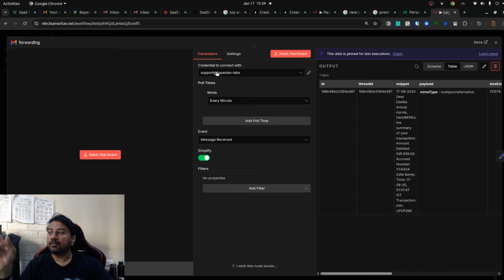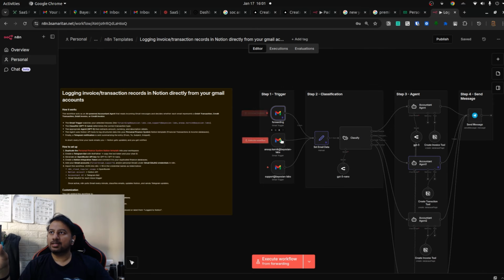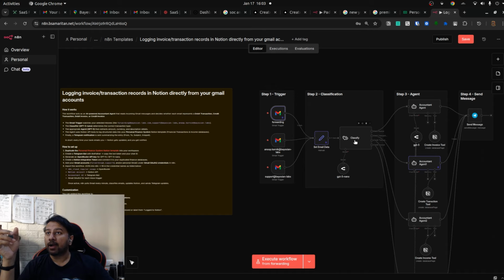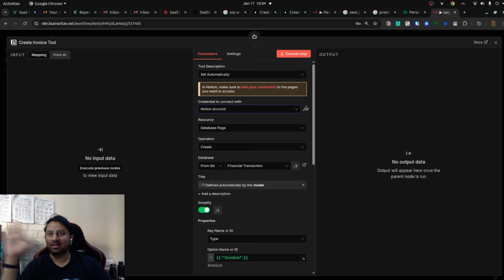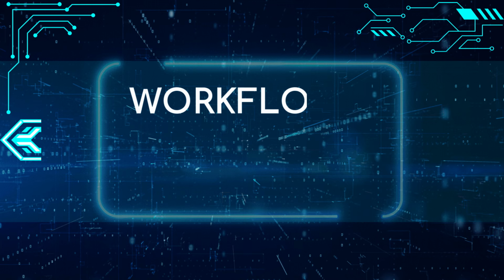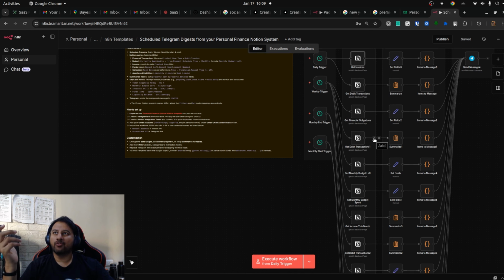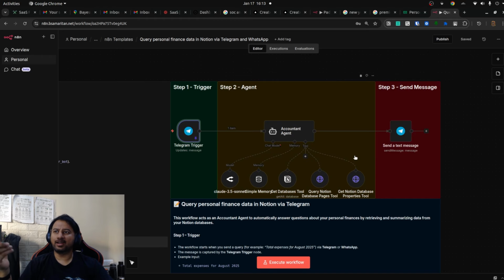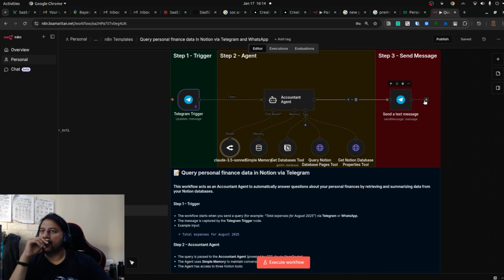How I Automated My Personal Finances with AI Accountant (n8n + Notion)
I built a personal AI Accountant using n8n + Notion that runs silently in the background.

In this video, I walk through 3 real production workflows that:
- Automatically log transactions from Gmail into Notion
- Send daily, weekly, and monthly financial summaries to Telegram
- Answer finance questions via Telegram and WhatsApp

## What’s covered

### 1️⃣ Gmail → Notion Transaction Logger
- Reads bank alerts, invoices, and payment emails
- Uses AI to classify debit/credit/invoices
- Extracts amount, currency, and description
- Logs structured data into Notion
- Sends instant Telegram alerts

### 2️⃣ Scheduled Financial Digests
- Daily expense summaries
- Weekly budget & obligation reminders
- Monthly income, expense, and liquidity snapshots
- Clean, human-readable Telegram messages

### 3️⃣ Chat-Based Finance Queries
- Ask questions like “Total expenses last month”
- AI selects the right Notion database & filters
- Replies directly in Telegram or WhatsApp

## Stack used
- n8n (cloud or self-hosted)
- Notion (Personal Finance System)
- OpenRouter (AI models)
- JavaScript (n8n Code nodes)

⚠️ This video focuses on the AI workflows, not the full Notion template walkthrough (already covered earlier).

If you use Notion for finance and n8n for automation, this setup saves hours and removes friction you don’t even notice anymore.

0:00 Intro                                                                                                                                      0:27 Context                                                                                                                               0:58 Workflow 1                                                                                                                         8:47 Workflow 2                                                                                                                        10:00 Workflow 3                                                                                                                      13:00 Ending